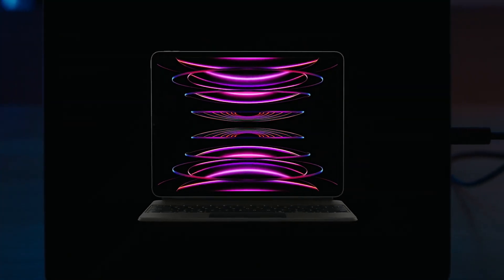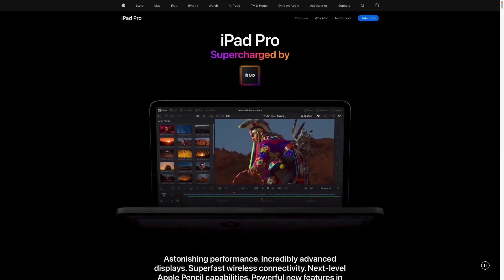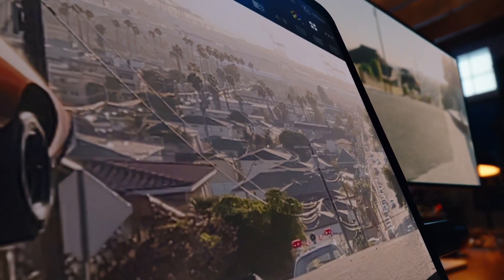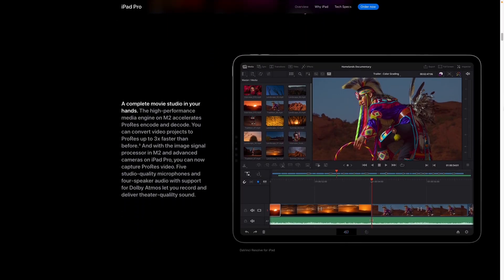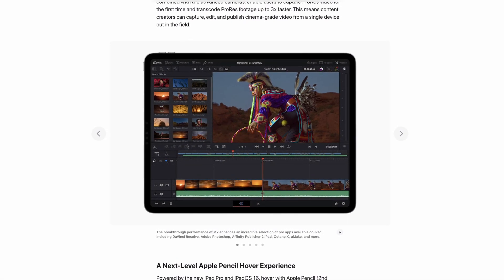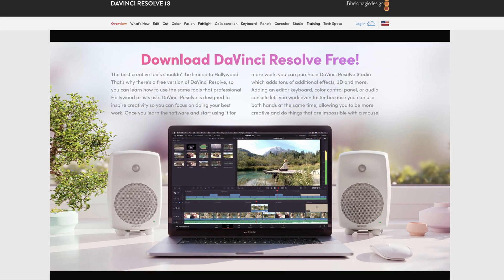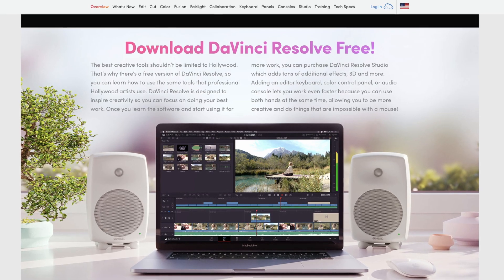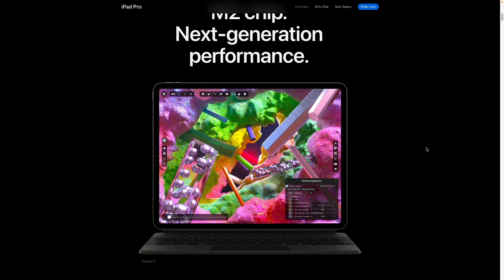Davinci Resolve has FINALLY come to iPad!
Quick video showing that Davinci Resolve is finally coming to iPadOS!

► My Recording Setup:
►► My equipment: